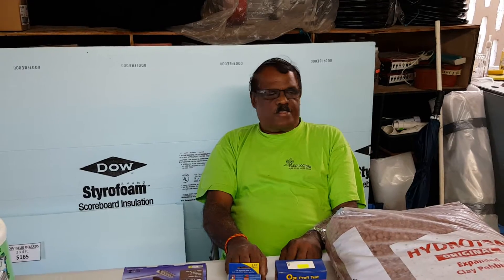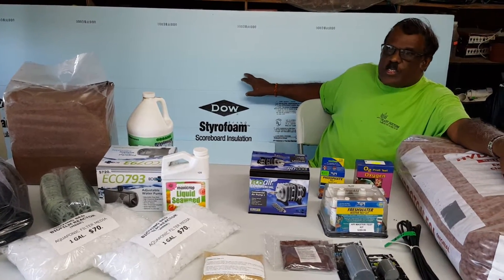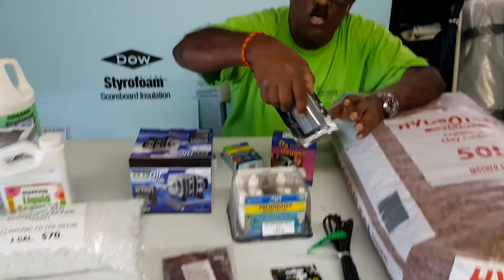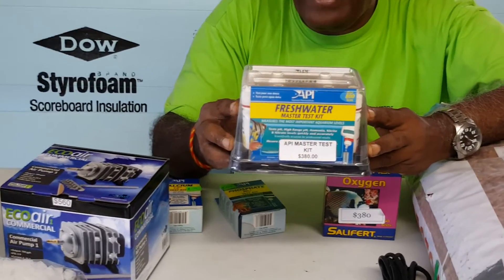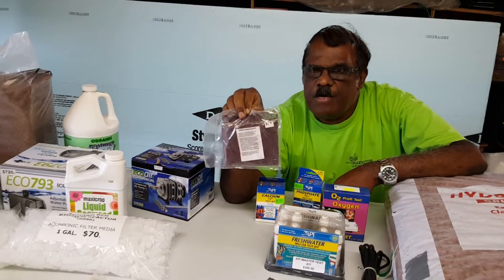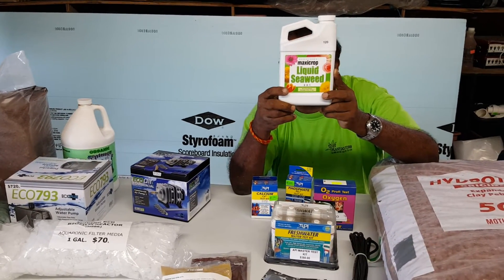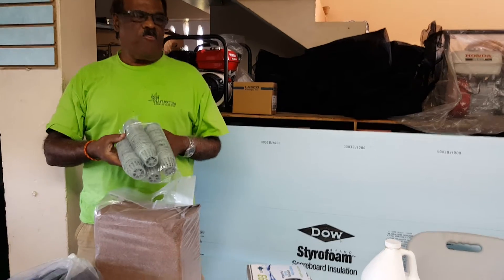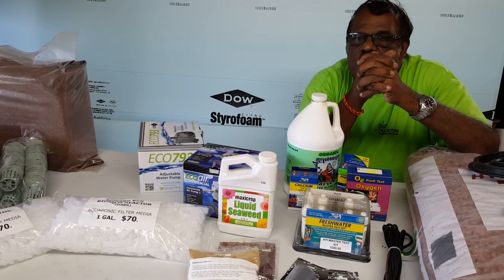Aquaponics supplies Plant Doctors Trinidad.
Hydroton
Api test kits
Airpumps
Air stones
Net cups
MBBR  and many  more